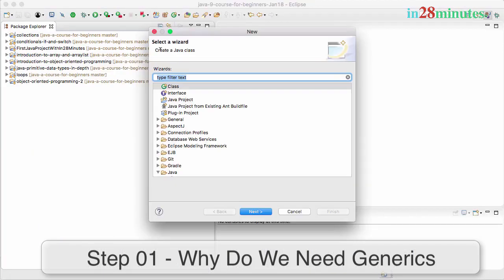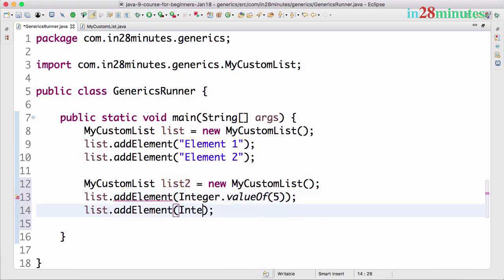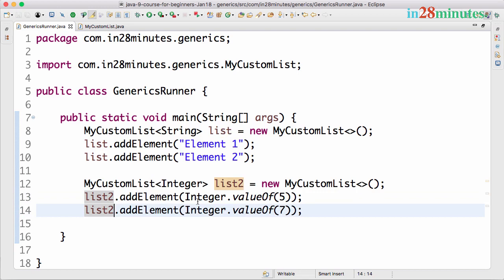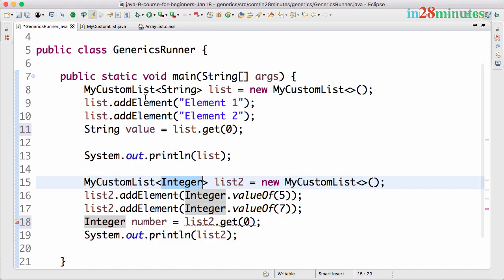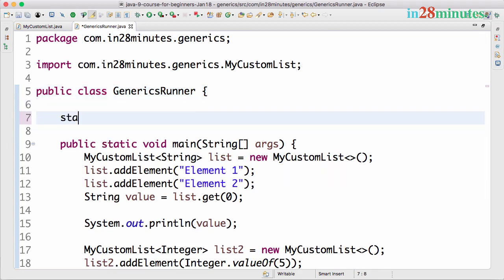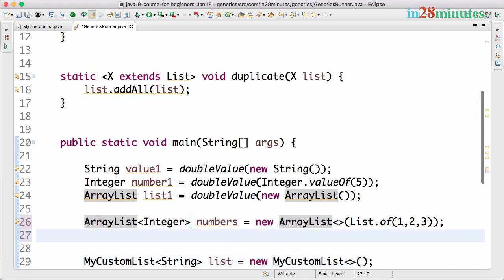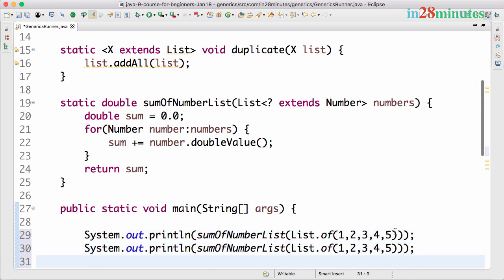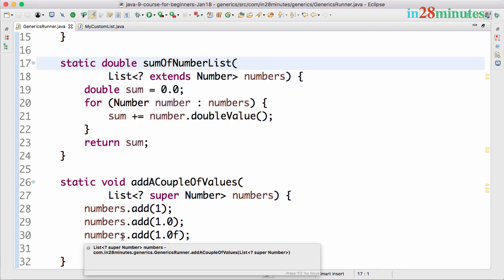Java Generics Tutorial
Our Top 10 Courses
30+ Courses. 500,000+ Learners. Amazing Reviews.

TO_REPLACE_STEP_BY_STEP_DETAILS